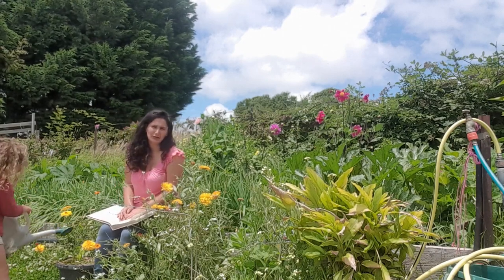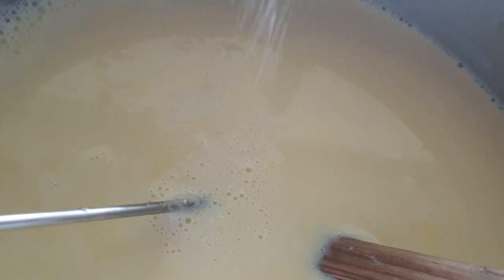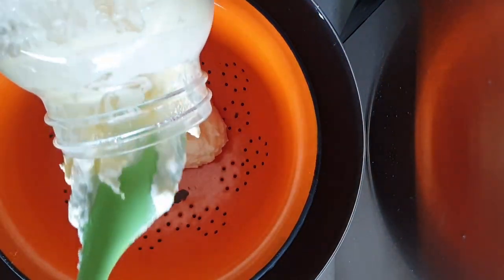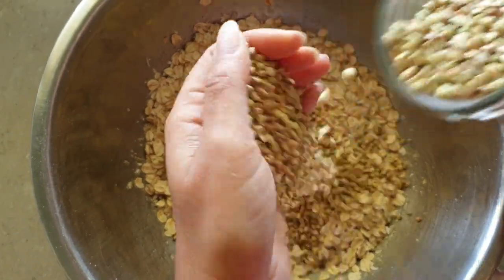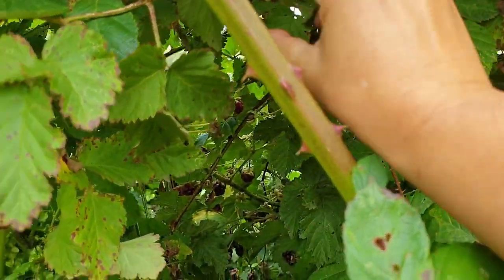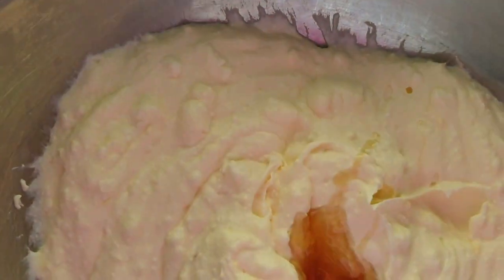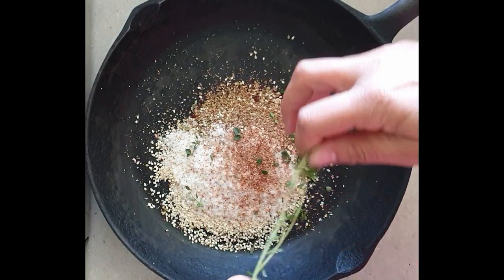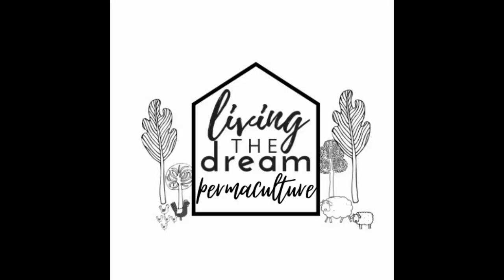How To Make Greek Style Yoghurt & Using It In Healthy Cheesecake & Savoury Labneh Cheese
How to make homemade Greek style yoghurt and use that in a healthy cheesecake and z'atar spiced labneh cheese.